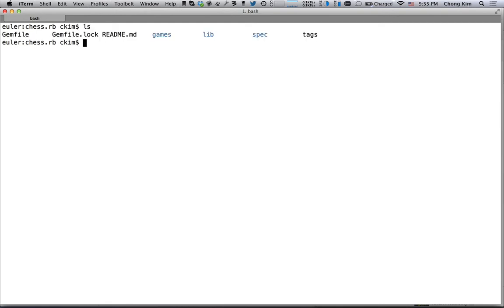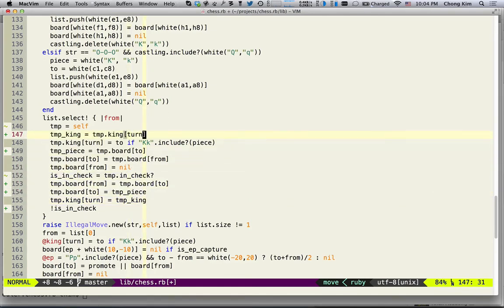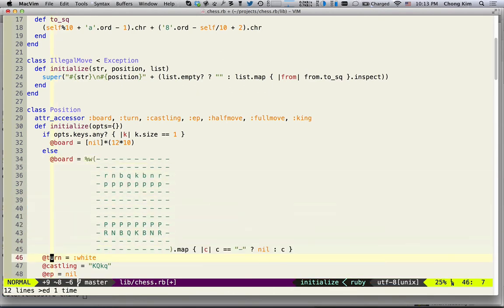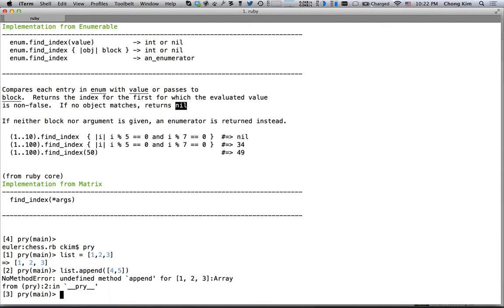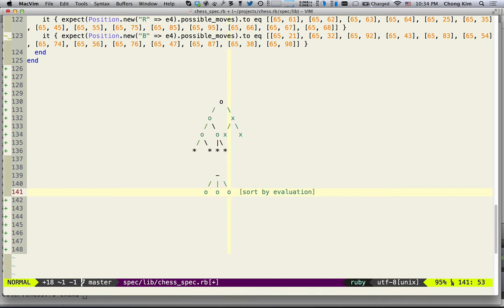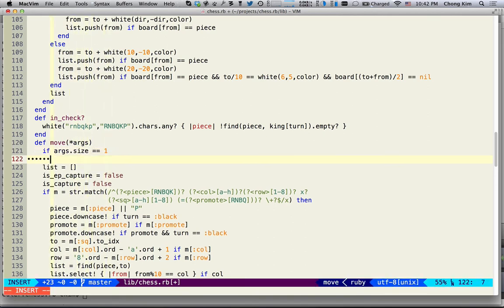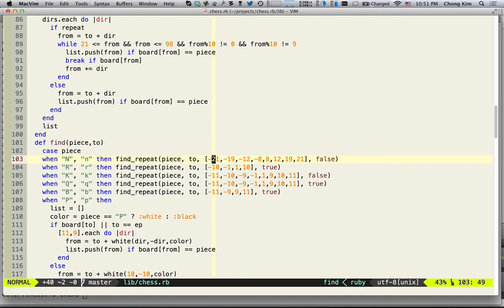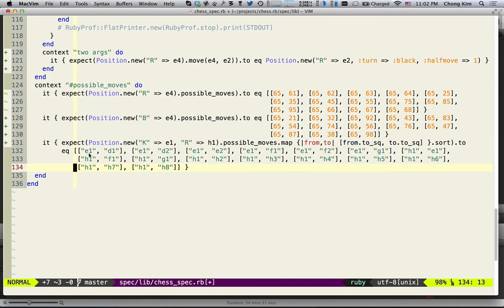Ruby Chess v4 part 2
Live coding of Ruby Chess version 4 part 2

* ruby-prof (00:51)
* optimizing bounded (02:24)
* optimizing find (04:30)
* optimizing move (06:30)
* possible_moves (13:15)
* explanation of A* vs. minimax (31:30)
* evaluate (38:10)
* children (40:00)
* move(from, to) (43:00)
* modification of in_check? (46:30)
* Position#==  (47:00)
* handling castling (50:00)
* Kf1 bug (59:00)